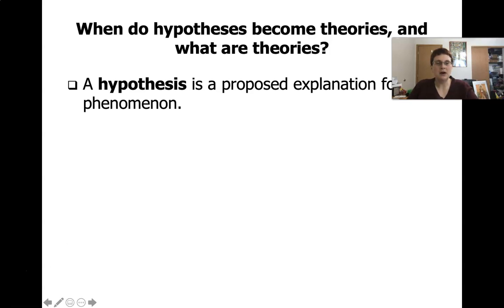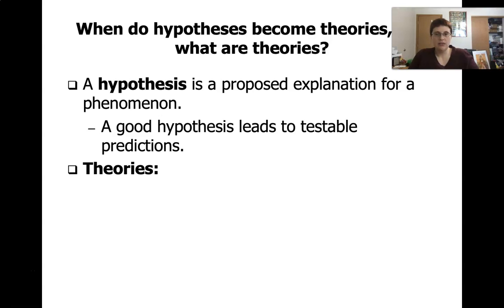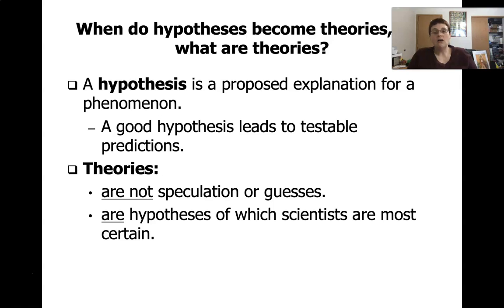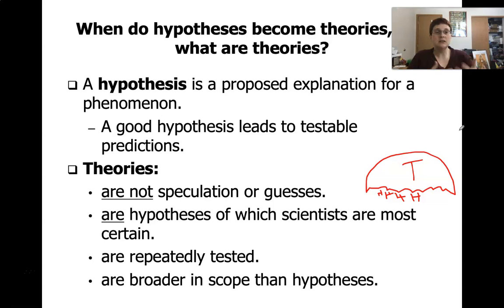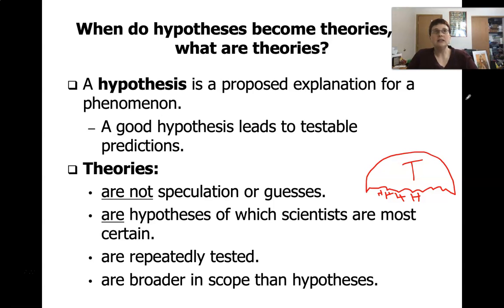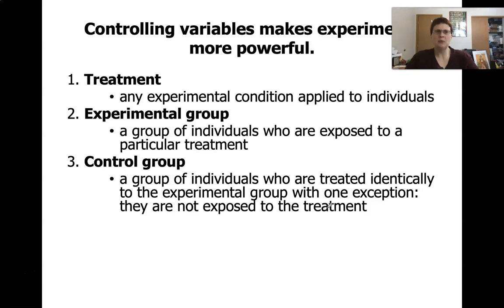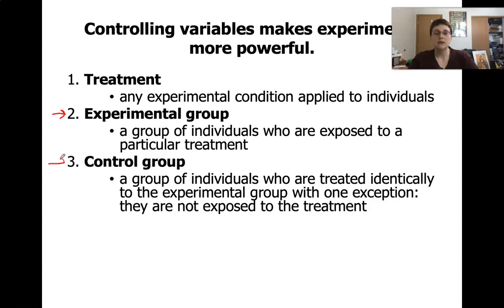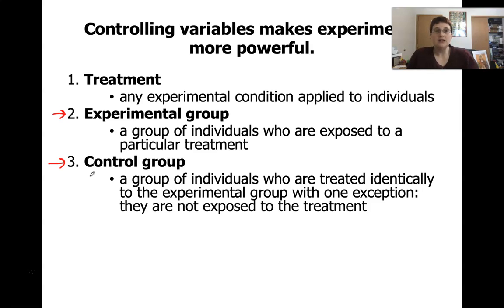Chapter 1 hypotheses and theories